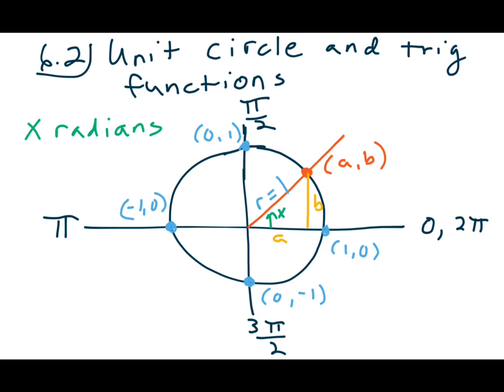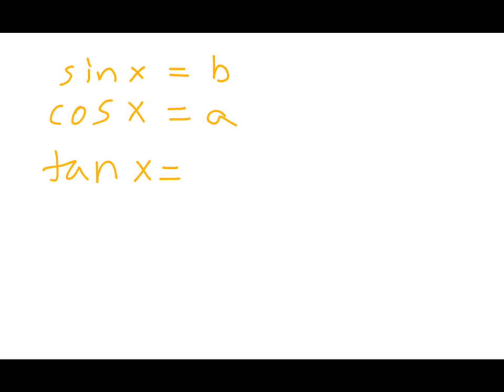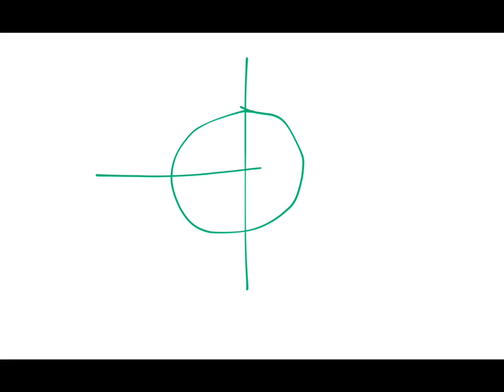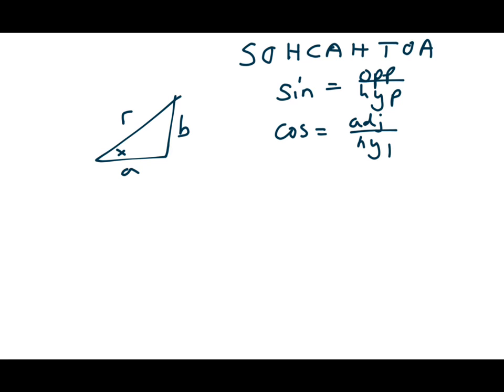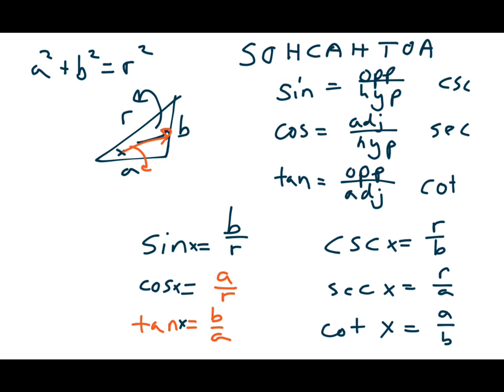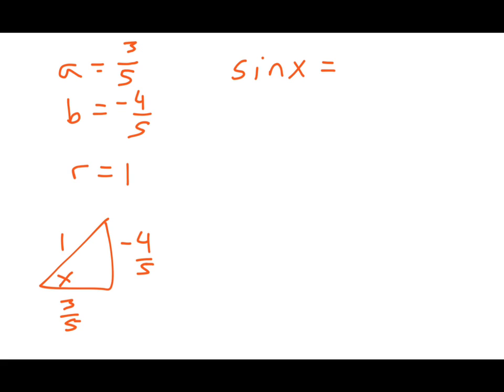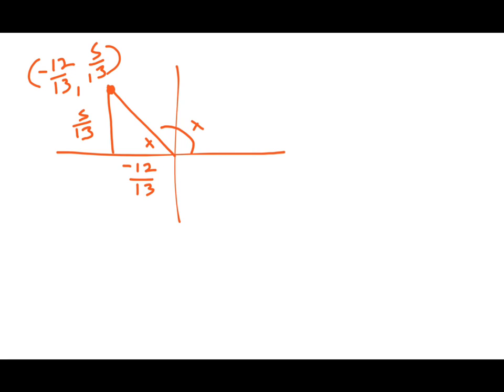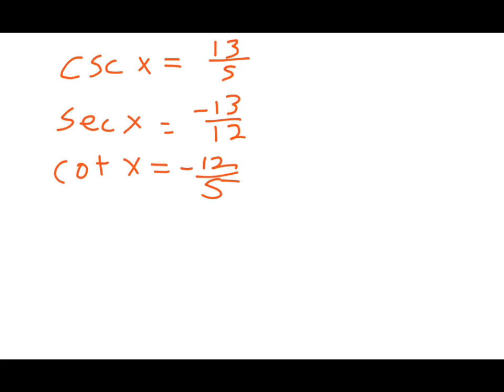6 2 Unit Circle and Trig Functions